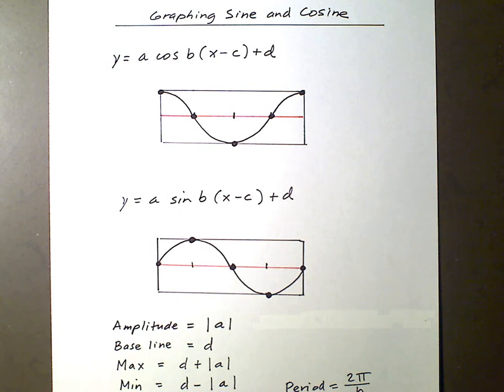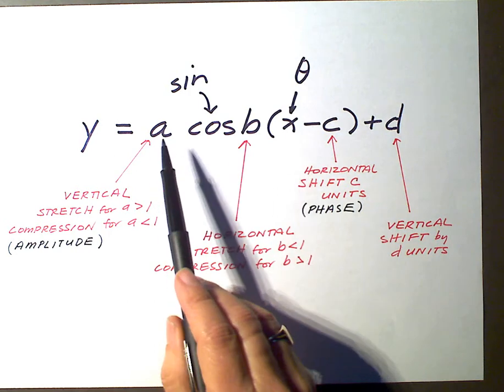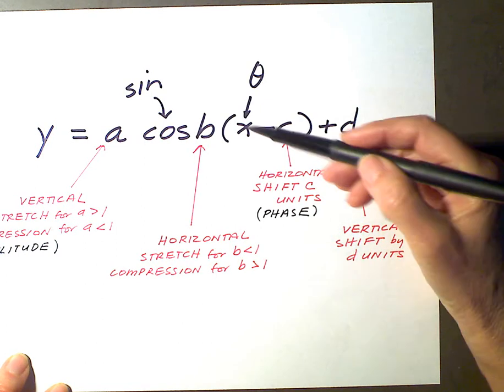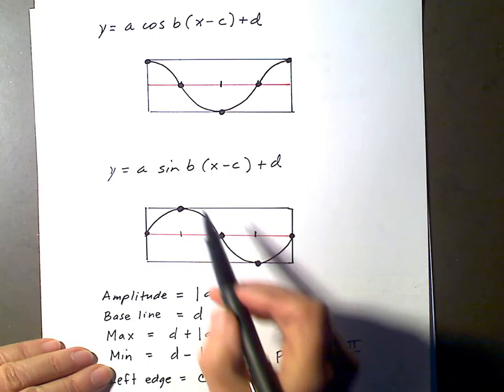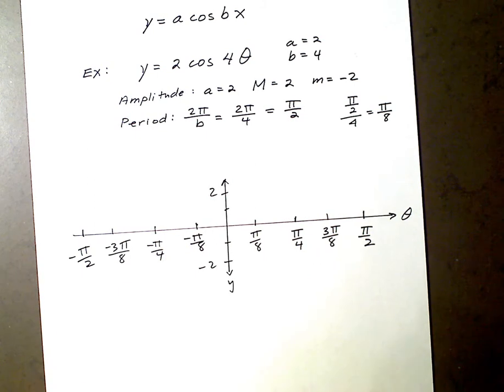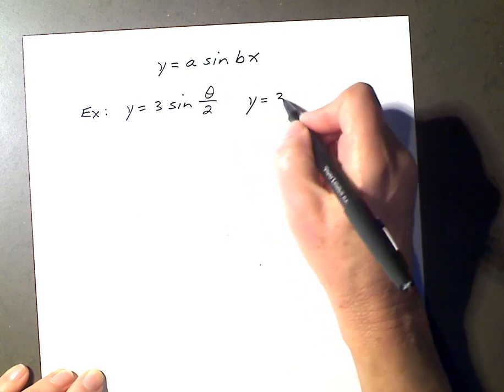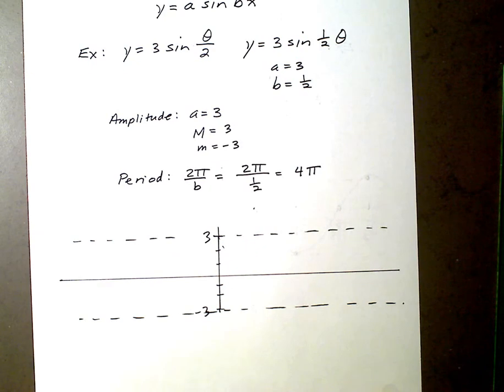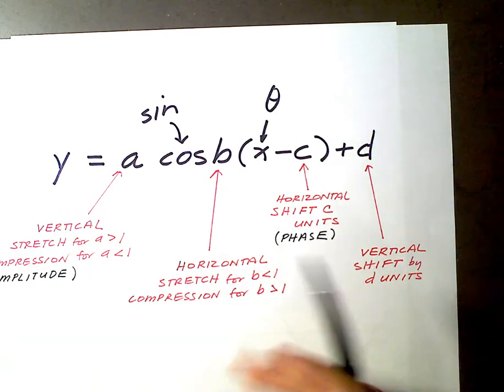Lesson 13.4 Part 1